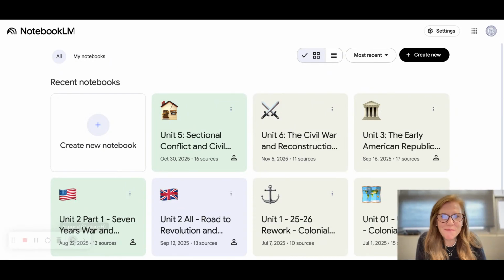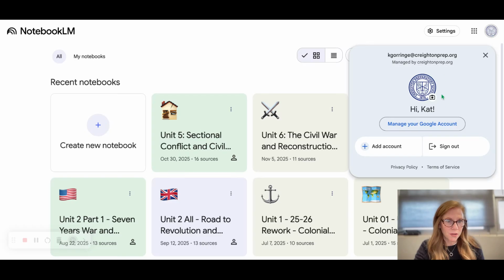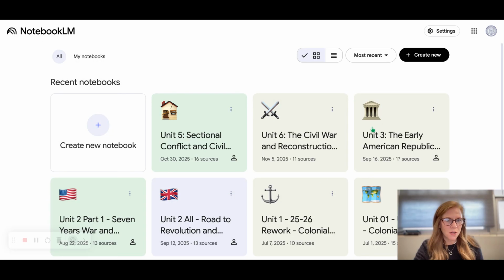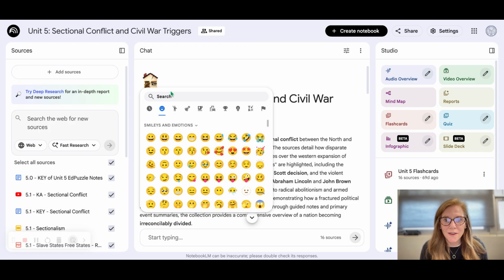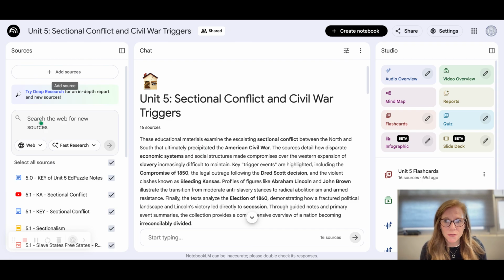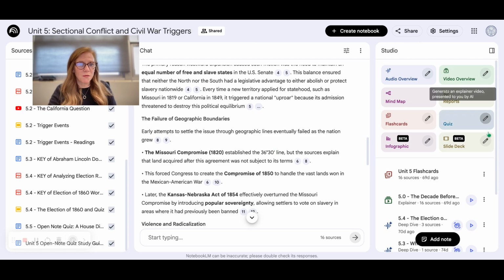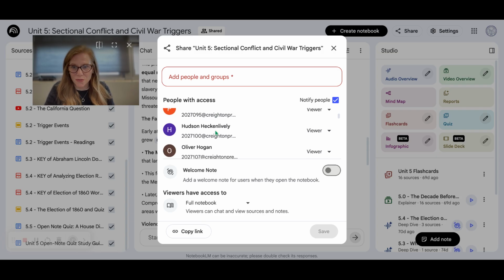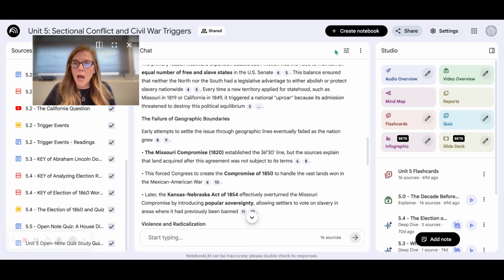Getting Started with Notebook LM for Educators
In this first video of a short series, I give a high-level overview of NotebookLM—what it is, how it’s designed to be used, and a guided tour of the interface. This is meant to help teachers get comfortable with NotebookLM before diving into setup or notebook creation (those will come in later videos!).

If you’re curious about using NotebookLM for lesson planning, content review, student-facing resources, or professional reading, this is a great place to start.

Questions? Find me here on YouTube as @katgorringe.